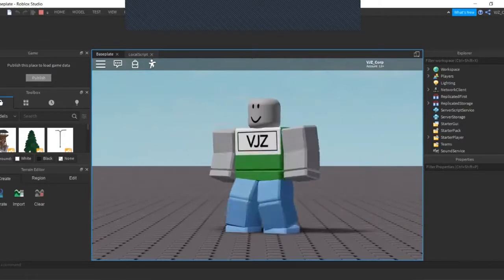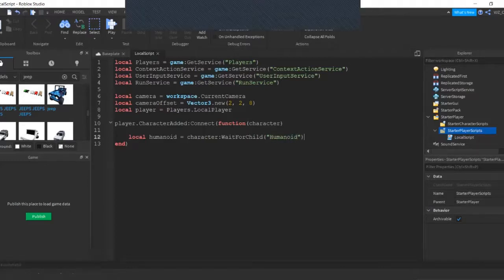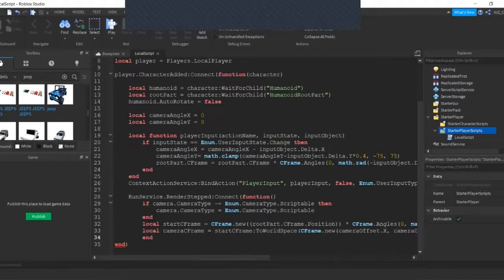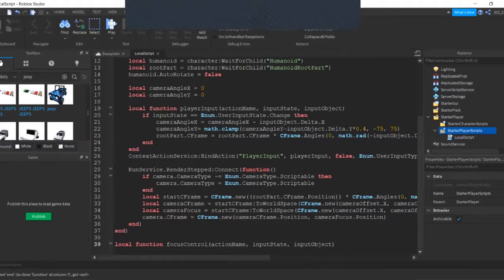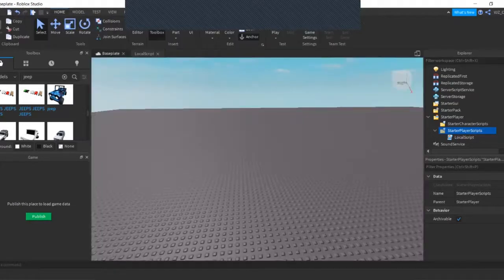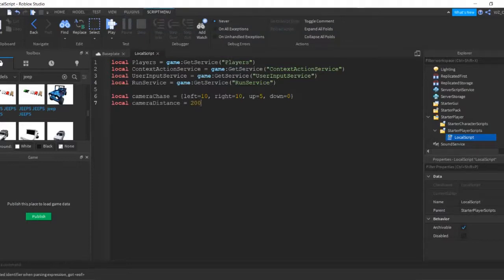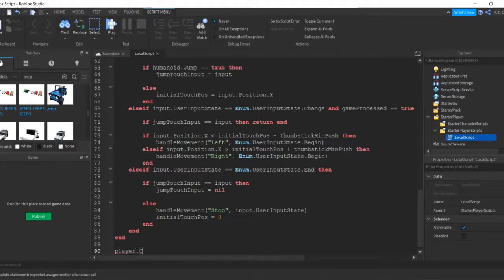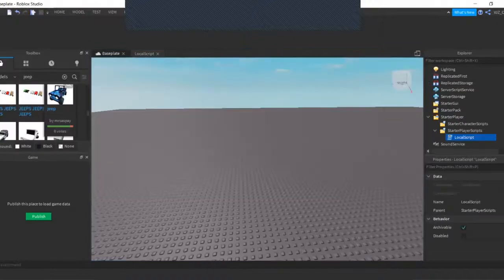Camera Manipulation - Roblox Scripting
[DELETED]